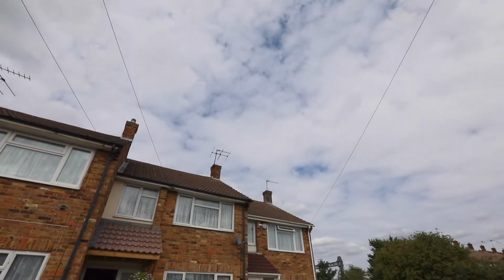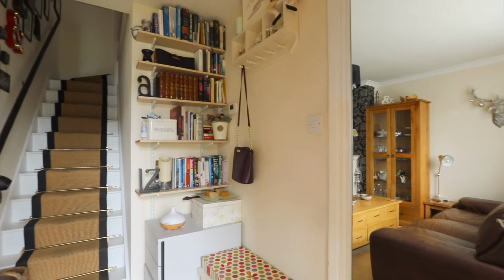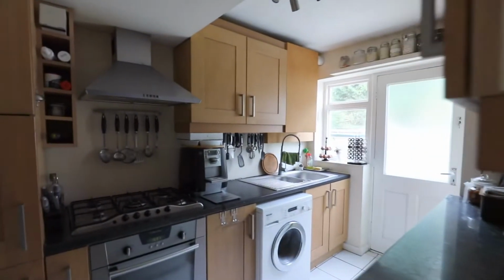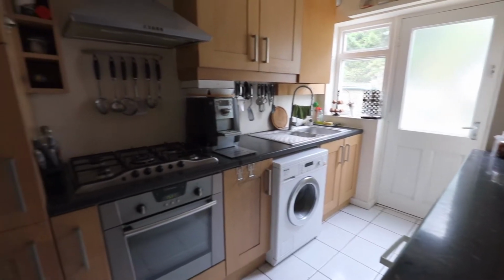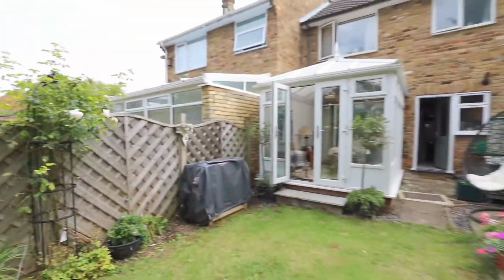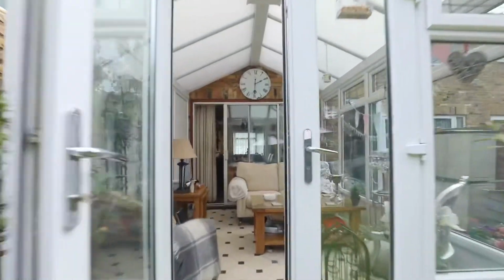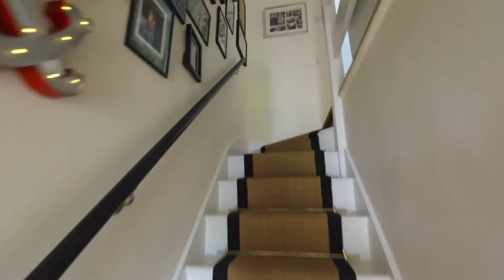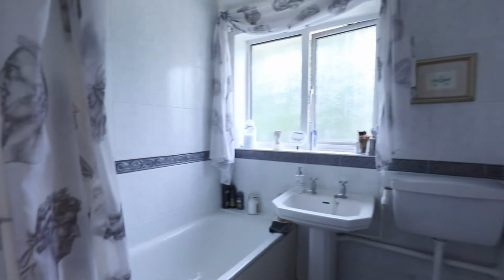Oakwood Estates Video Tour of Cherry Avenue, Langley